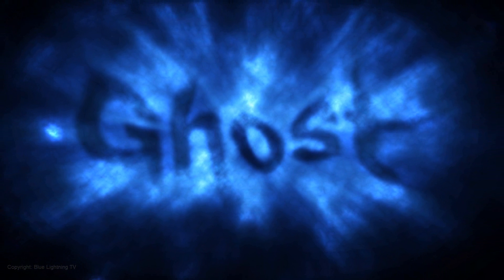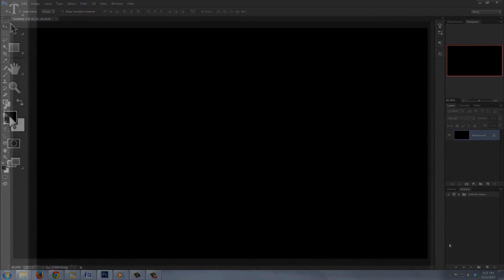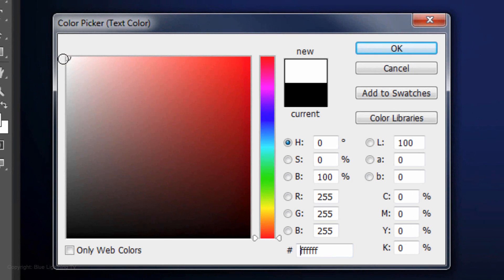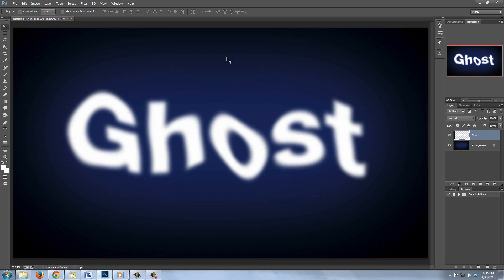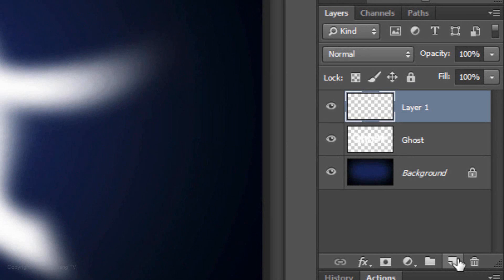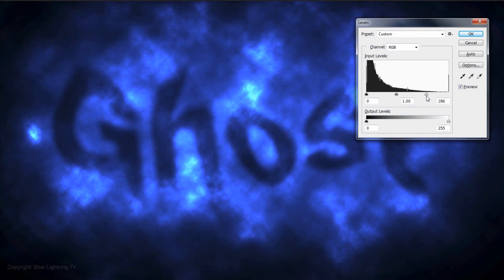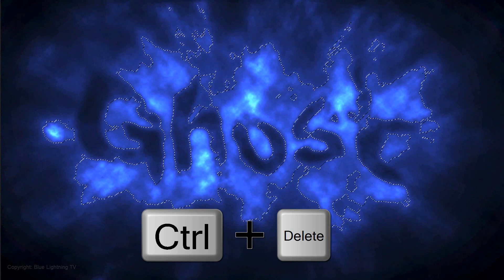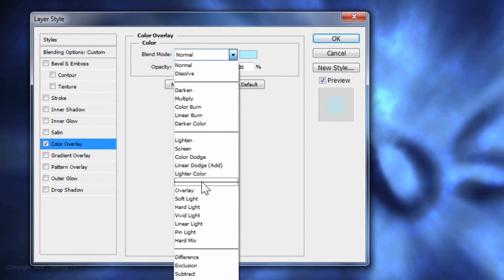Photoshop Tutorial: How to Make a Ghostly Text Effect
Photoshop CC tutorial showing how to create a ghostly, creepy, text effect emanating from thick fog.